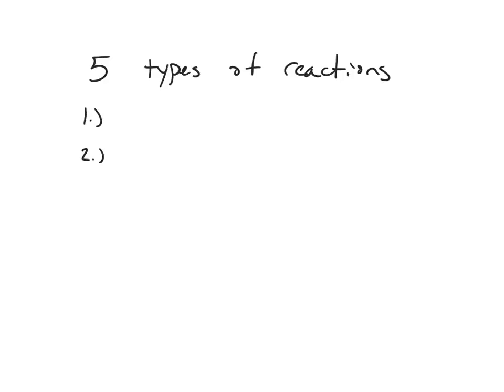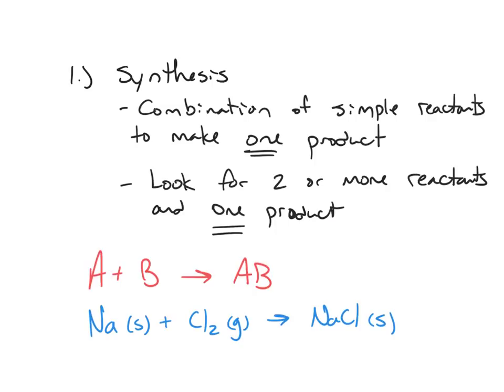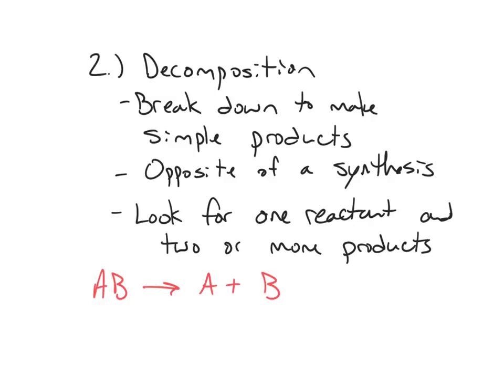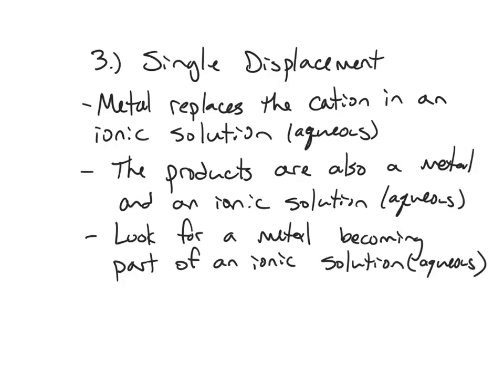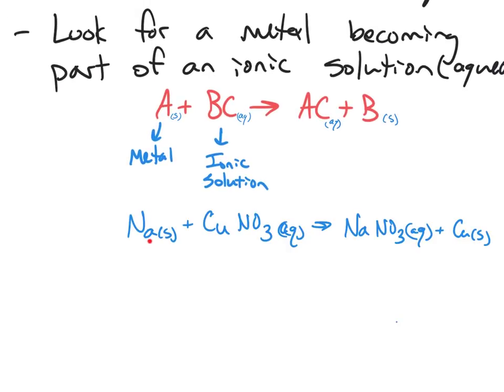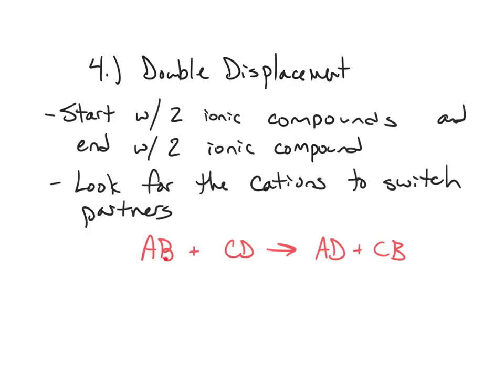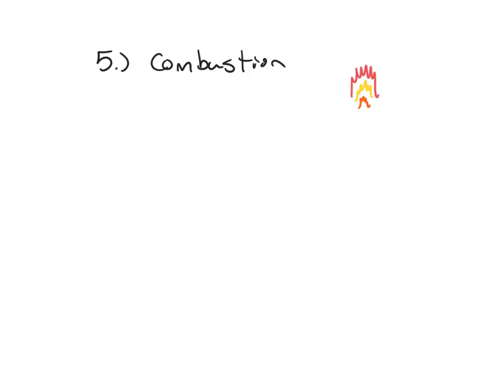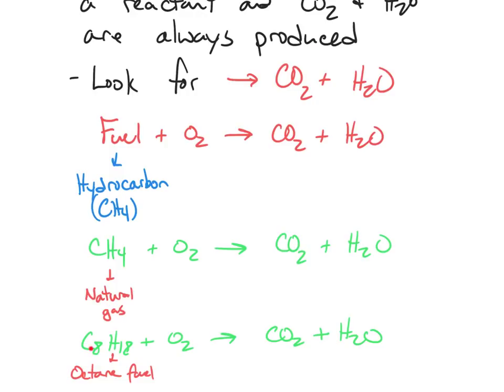Regular Chemistry U05.03 - Types of Reactions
Learn the 5 common types of reactions and how to identify them.